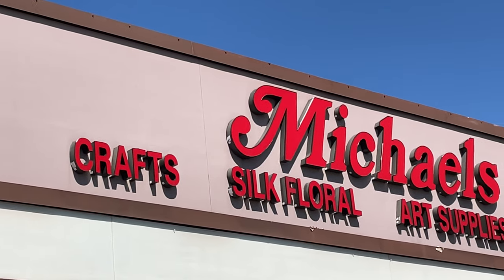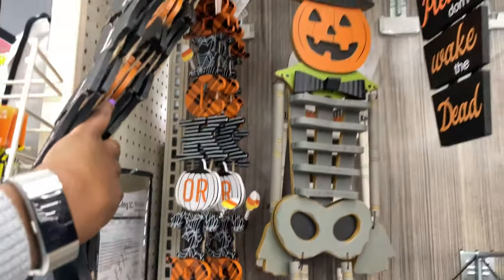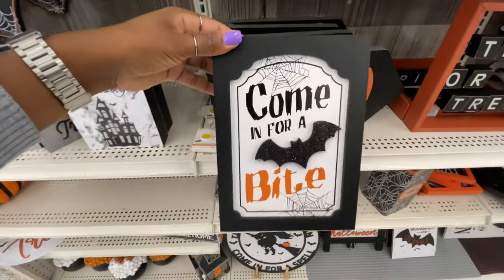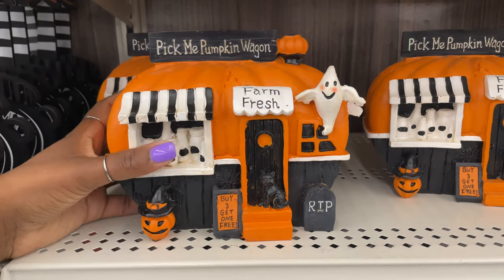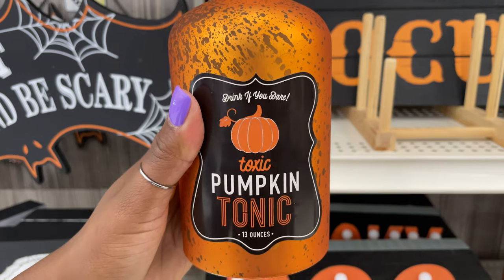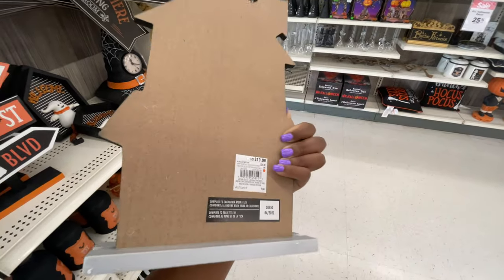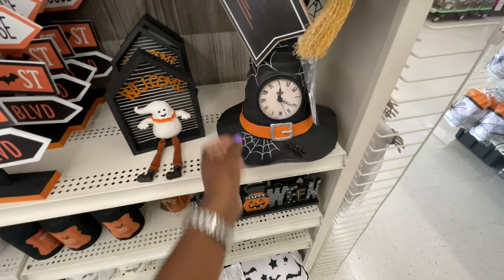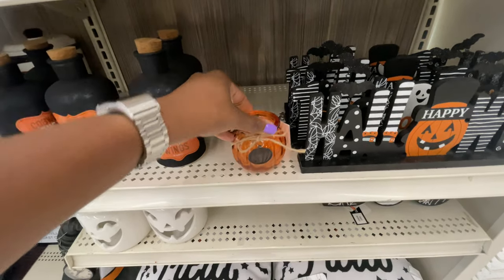HALLOWEEN DECORATIONS AT MICHAELS 2021 | SHOP WITH ME AT MICHAELS FOR HALLOWEEN DECOR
Come with me to Michael’s for Halloween decor. If you’re  looking for Halloween decor Michaels is a perfect place to check out, such cute items for decorating your home. In this video, I will show you around Michaels. We will do a walk through to see what they currently have in stock for Halloween 2021.